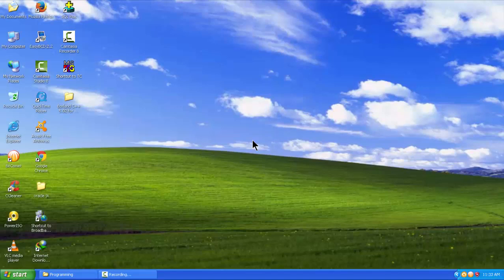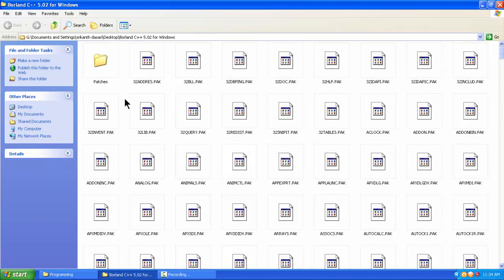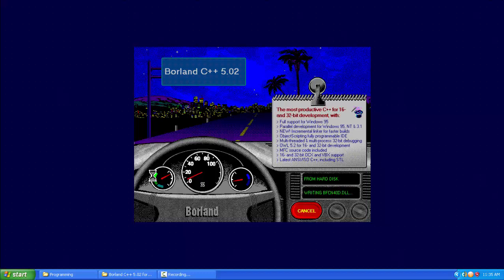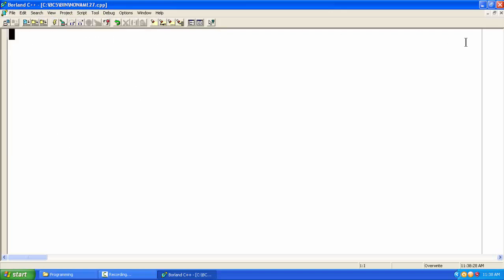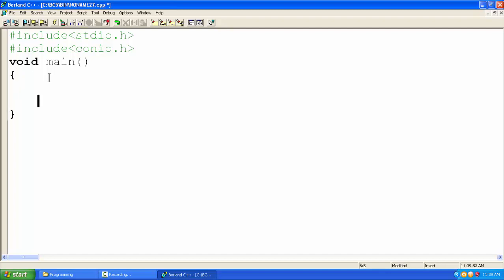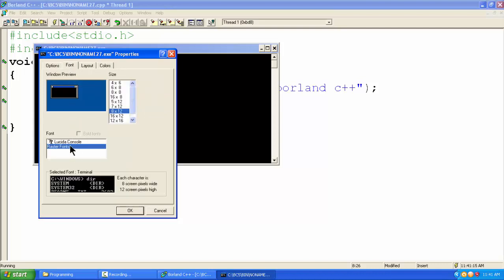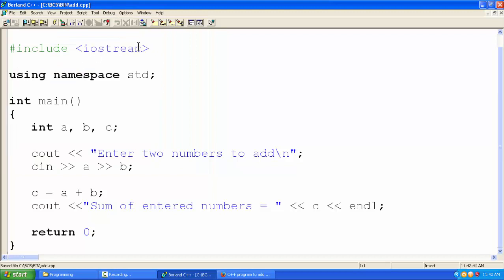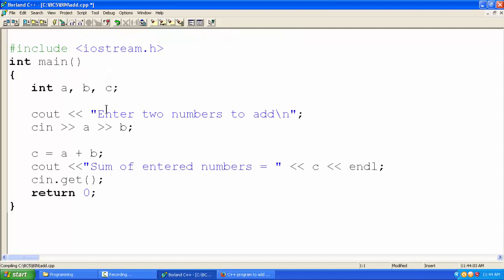1.Borland C++ 5.02 installation on windows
Borland C++ is a C and C++ programming environment (that is, an integrated development environment) for MS-DOS and Microsoft Windows. It was the successor to Turbo C++, and included a better debugger, the Turbo Debugger, which was written in protected mode DOS.

Version History
Borland C++ 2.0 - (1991, MS-DOS)

Borland C++ 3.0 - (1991) New compiler support to build Microsoft Windows applications.

Borland C++ 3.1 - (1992) Introduction of Windows-based IDE and application frameworks (OWL 1.0, Turbovision 1.0)

Borland C++ 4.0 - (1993, Windows 3.x) MS-DOS IDE supported no longer, included OWL 2.0.

Borland C++ 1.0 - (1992, OS/2)

Borland C++ 1.5 - (?, OS/2)

Borland C++ 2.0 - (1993, OS/2) Support for 2.1 and Warp 3. OWL 2.0. Included IBM SMART Toolset for automatic migration of Windows
applications to OS/2. Last version.

Borland C++ 4.01

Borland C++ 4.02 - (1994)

Borland C++ 4.5

Borland C++ 4.51

Borland C++ 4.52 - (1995) Official support for Windows 95, OWL 2.5

Borland C++ 4.53

Borland C++ 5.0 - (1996, Windows 95) Released in March 1996.
Works on Windows 95 and Windows NT 3.51. It does not (officially) work on Windows NT 4.0 (which was still in development at that time). 3rd party tests exhibited some problems on NT 4.0. It does not work in Windows 3.x or DOS. Despite that, it can produce either Win32, Win16 or DOS programs.

Borland C++ 5.01

Borland C++ 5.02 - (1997) Final independent release of the Borland C++ IDE (subsequently replaced up by the C++Builder series), final release to support compilation to (real-mode) MS-DOS target. Windows NT 4.0 officially supported.